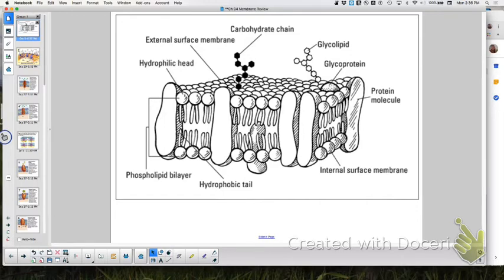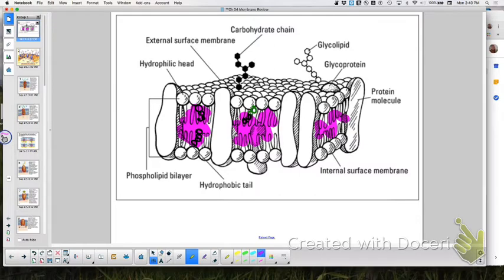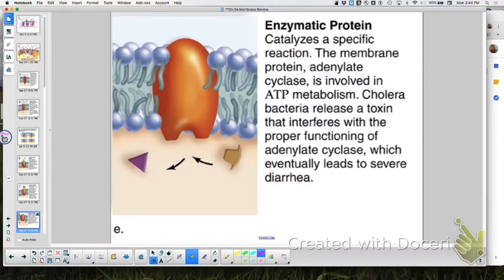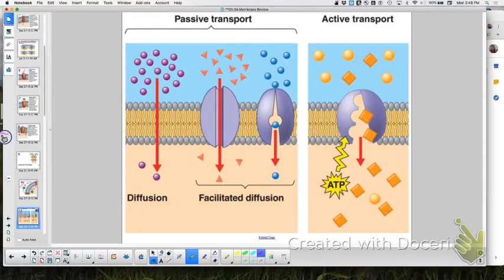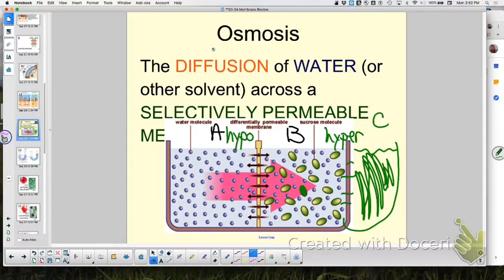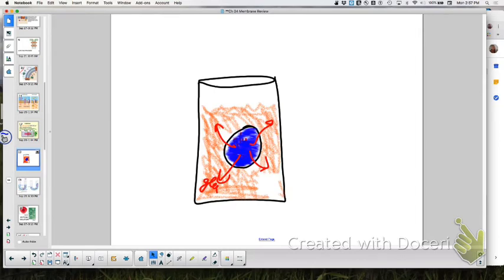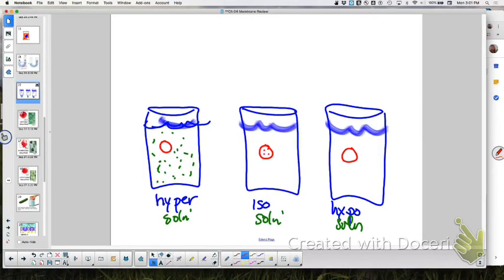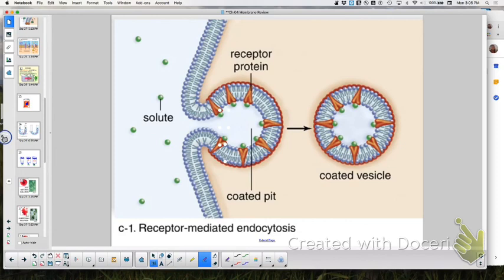HBio Ch 4 Review Cell Membranes